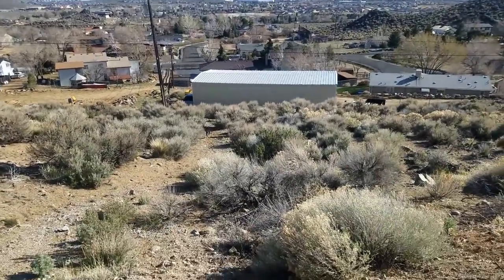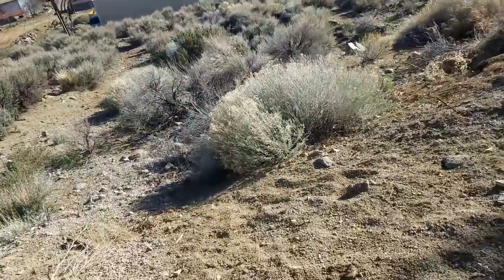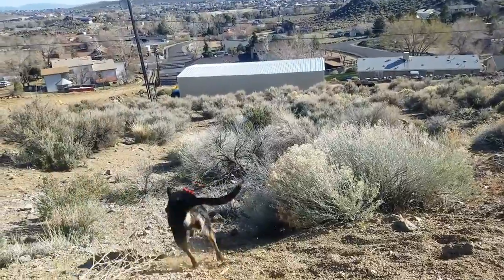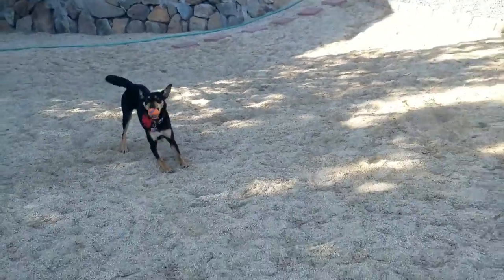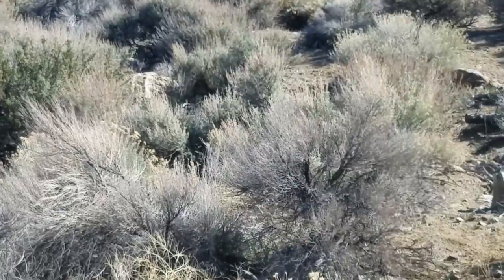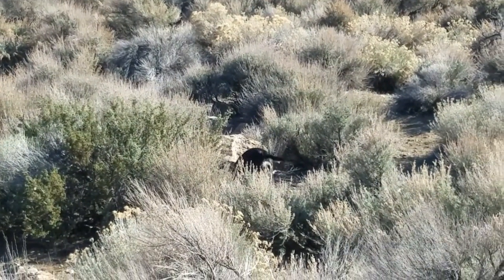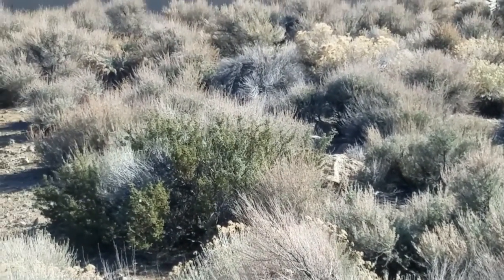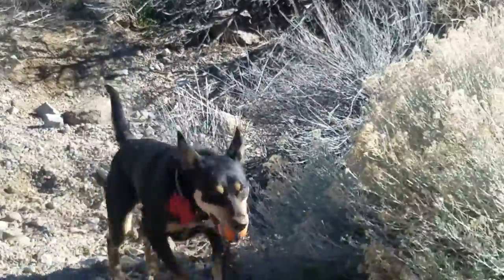Quarantivity: BushBall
Have ball-crazy dog? We see you, working breeds everywhere! This quarantivity is for you. We call it BushBall, and it tires out your dog's brain (faster than fetch!), while lessening the impact on their body. A simple tweak to the old standby Fetch makes all the difference.